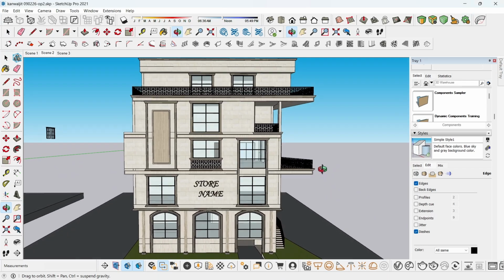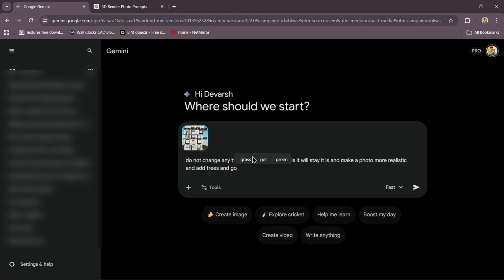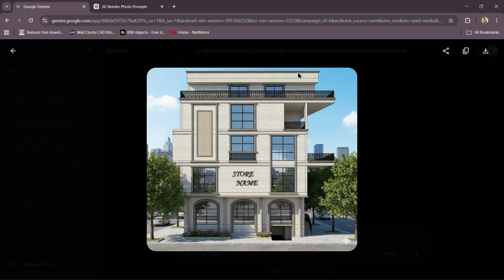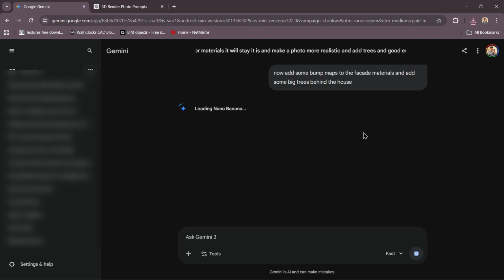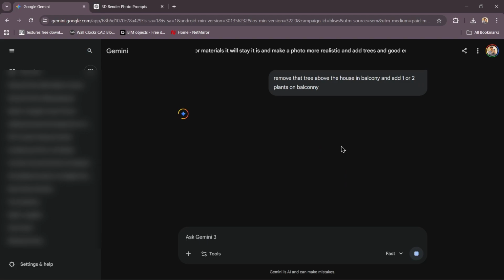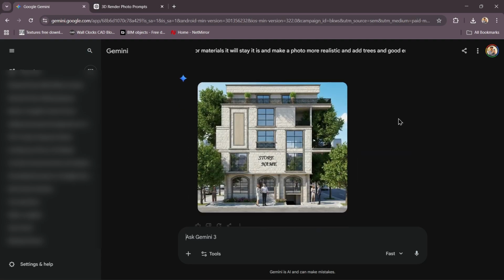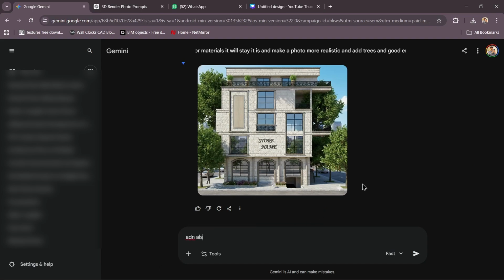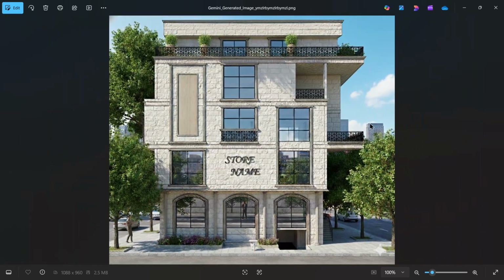Can Gemini Render Architecture? Let’s Test It | BuildNRender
In this video, I transform a basic SketchUp architectural model into a realistic render using Gemini AI.

Here is 50000+ AutoCAD Block file purchase it in just INR 99/

No traditional rendering engine.
No Enscape.
No V-Ray.

Just AI.

You’ll see how I take a flat architectural model and enhance it with realistic materials, lighting, shadows, and environment using carefully written AI prompts.

This method is perfect for:

Architecture students

Beginners in rendering

Designers who want faster results

Anyone who wants realistic visuals without heavy software

🧠 AI Prompts I Used (Architecture Rendering)

You can copy and modify these prompts 👇

🏠 1️⃣ Exterior Modern House – Stone Finish
Render this architectural elevation realistically.
Keep the exact design, proportions, and materials unchanged.
Apply beige natural stone cladding texture, realistic glass reflections, soft daylight lighting, cinematic shadows, detailed balcony railings, subtle ambient occlusion, 4K architectural visualization, ultra realistic.
🏢 2️⃣ Commercial Building – Premium Look
Create a photorealistic architectural render of this building.
Do not change the structure or design.
Apply warm beige stone facade, black metal railings, realistic glass with interior reflections, soft sunset lighting, urban background, natural shadows, high detail architectural visualization, professional rendering style.
🌤 3️⃣ Bright Daylight Realism
Enhance this architectural model into a realistic render.
Preserve all materials and geometry.
Add natural daylight, soft sky, realistic shadows, subtle surface imperfections, detailed stone texture, balanced exposure, architectural photography style, 4K resolution.
🌆 4️⃣ Golden Hour Dramatic Render
Convert this SketchUp model into a cinematic architectural render.
Keep the original design unchanged.
Add warm golden hour sunlight, long soft shadows, realistic stone material texture, glowing interior lights, slight depth of field, professional architecture visualization.
🌳 5️⃣ With Landscaping & Environment
Render this architectural elevation realistically without modifying the structure.
Add natural trees, soft greenery, pavement details, realistic sky, global illumination lighting, stone facade texture, reflective glass, high detail, architectural visualization style.
⚠️ Important Tip

Always add this line in your prompt:

“Do not change the design, structure, materials, or proportions. Only enhance realism.”

This prevents AI from redesigning your building.